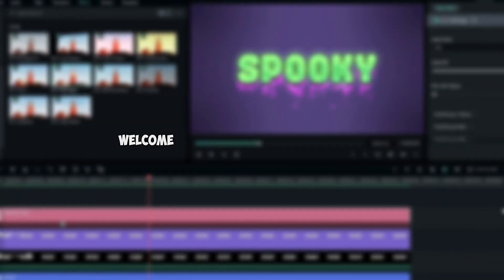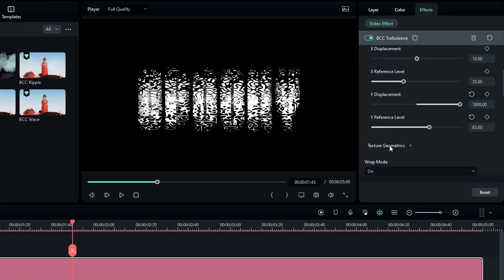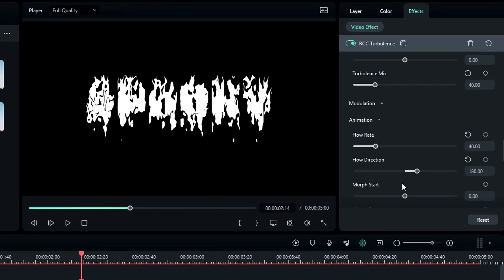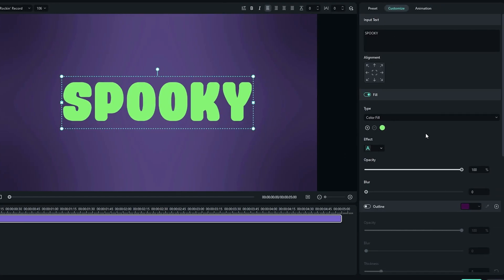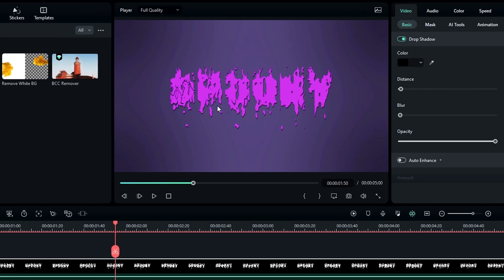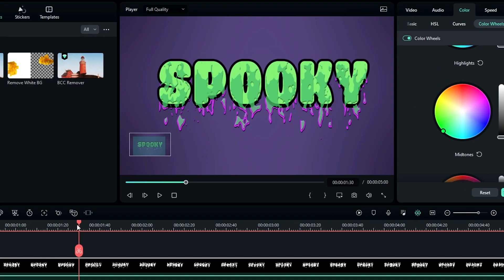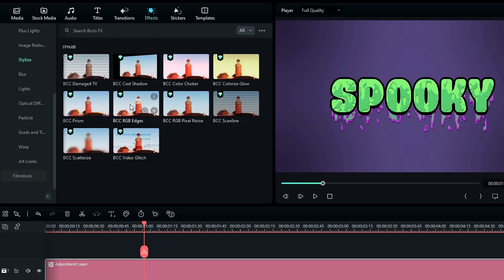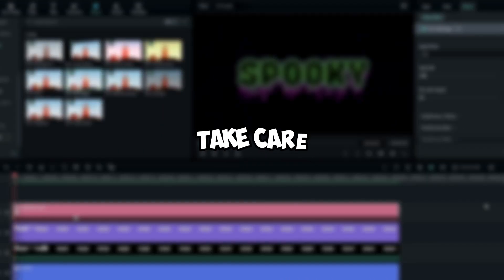Spooky Halloween Text Animation | Filmora 12 Tutorial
Explore Spooky Halloween Text Animation in Filmora 12 with Creative Graphicz! Join me as we create a hauntingly good animation. Let's get creative together! 🎃👻